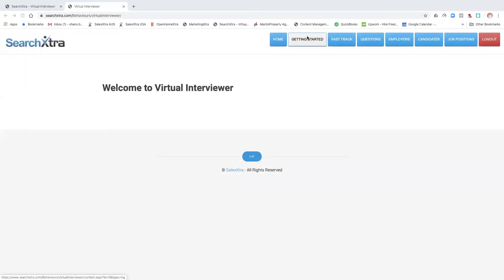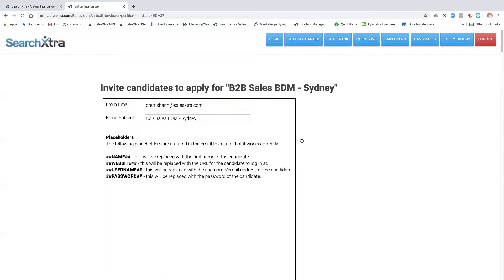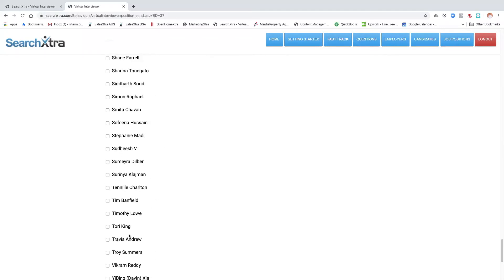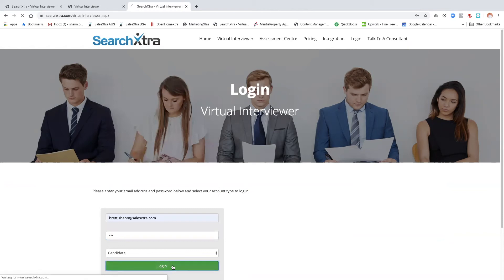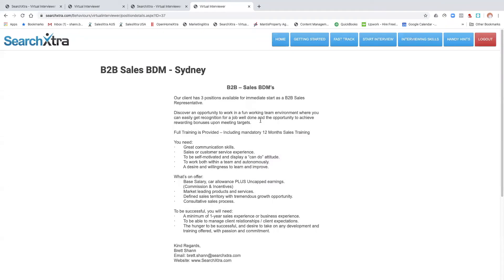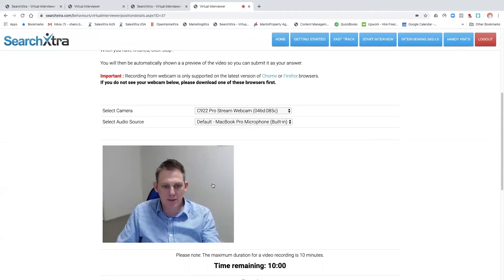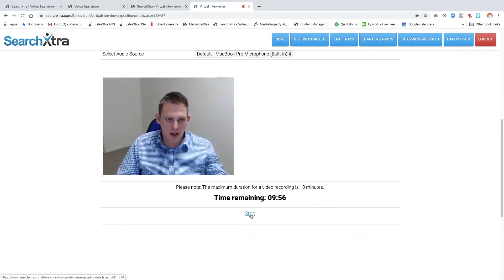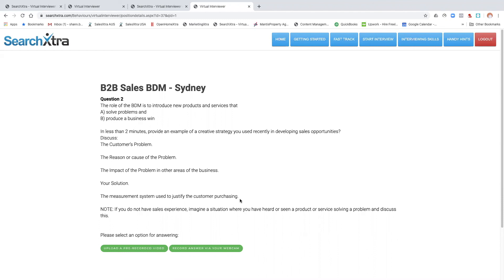5 How to Send Virtual Interviewer Invitation to Candidates